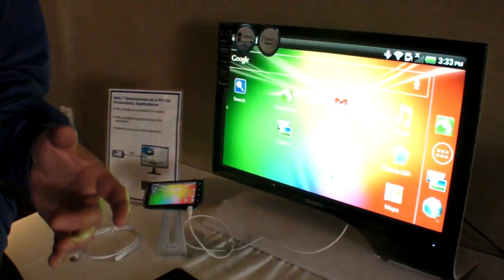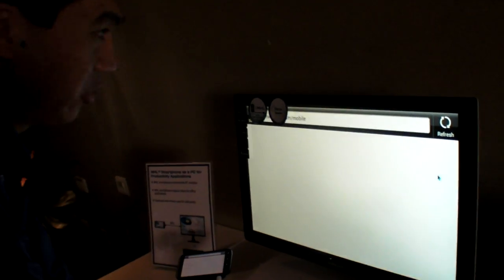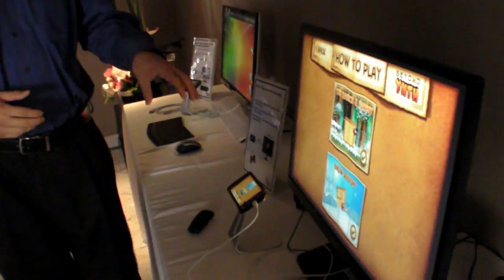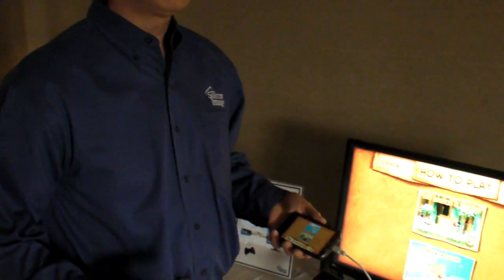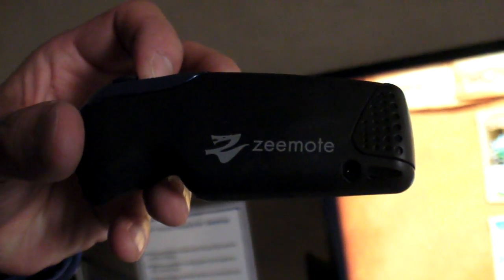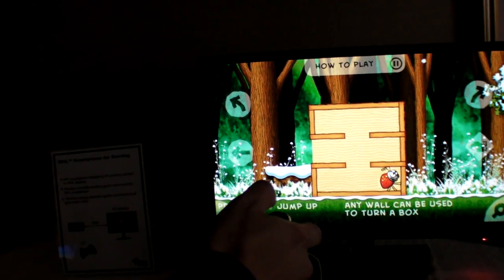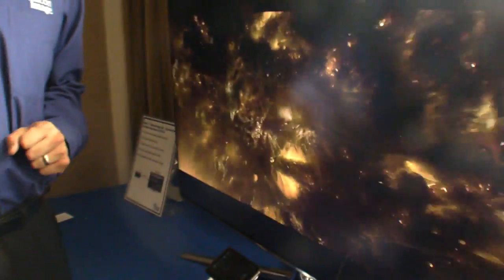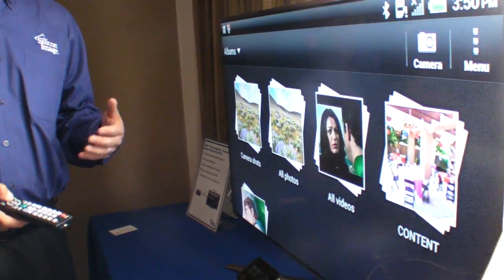MHL at Computex 2012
Please write a better title/description for this video in the comments and I'll use that thanks (I'm too busy filming more videos during the Computex).